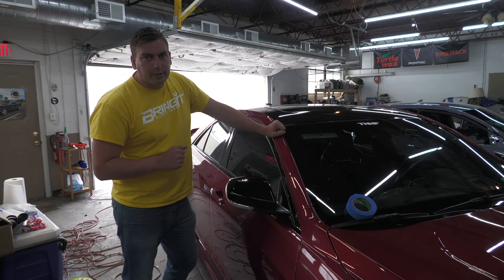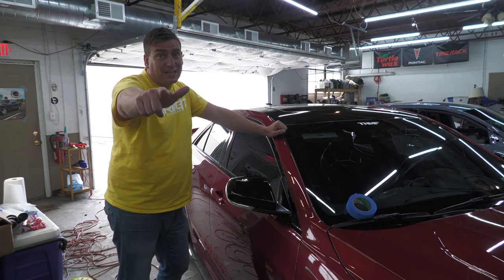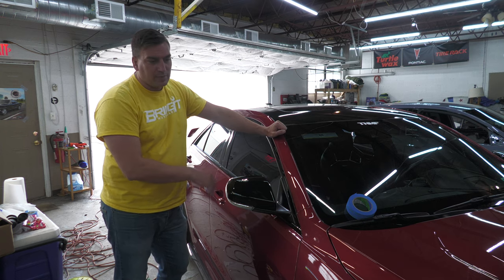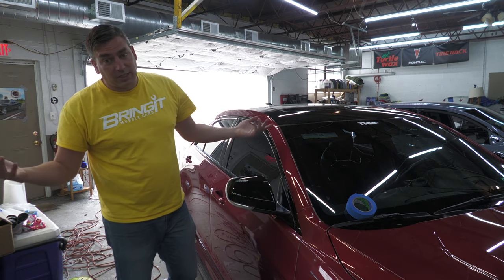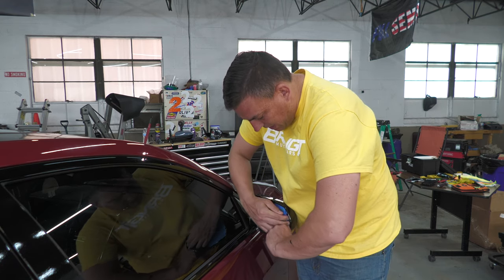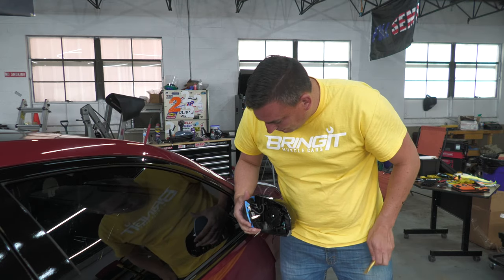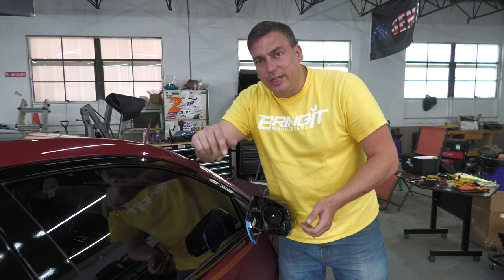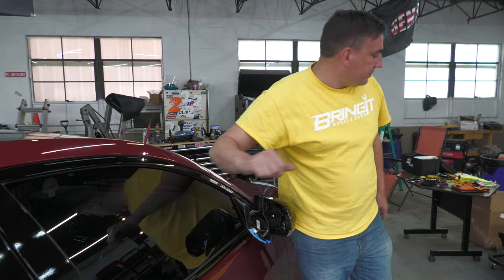How To Replace Your ATS Side Mirror Caps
In this video I show you how to remove your side mirror caps on your ATS-V.  This should be the same for all of the ATS cars.  If this helped you let me know down below in the comments.